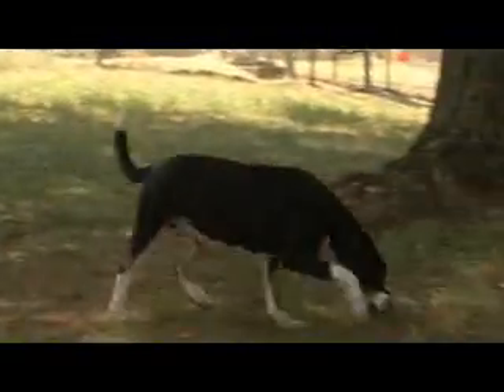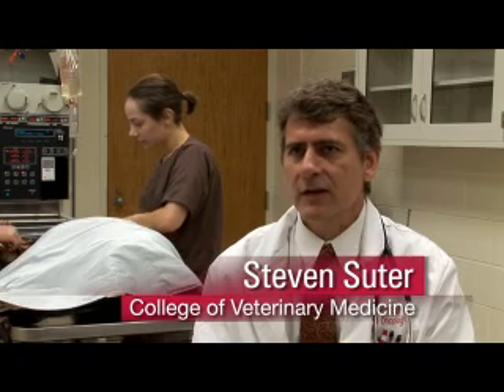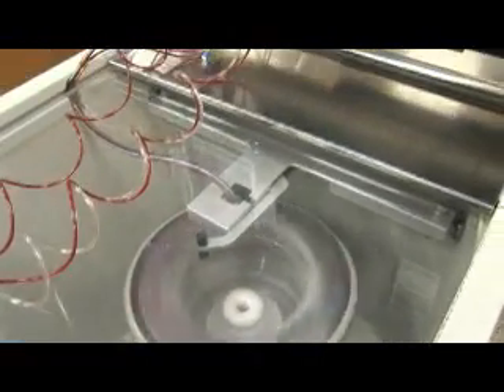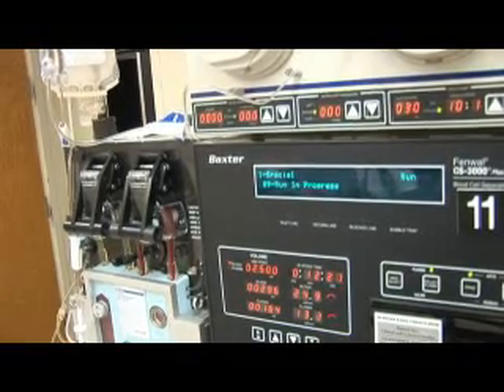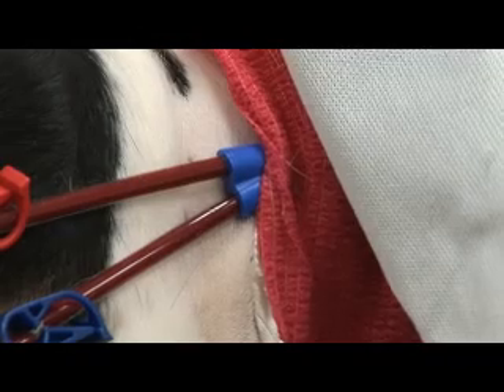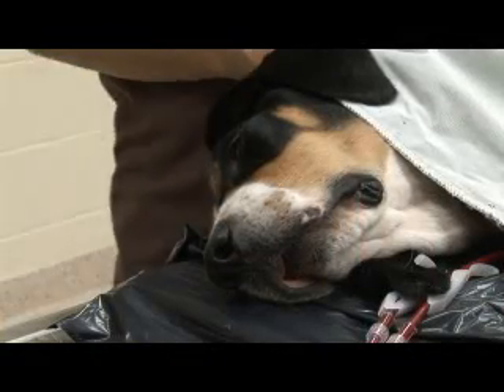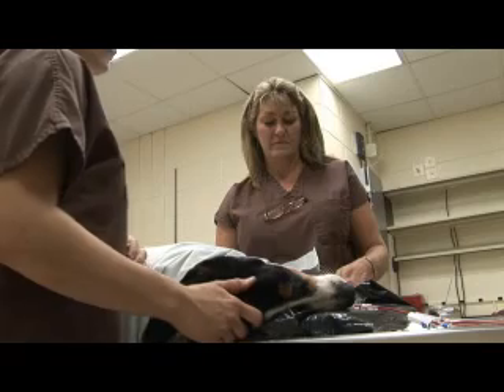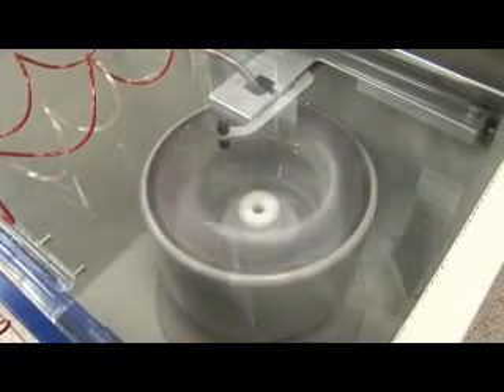Helping Man's Best Friend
"We know that dogs who have received bone marrow transplants have a cure rate of at least 30 percent versus about 0 to 2 percent for dogs who don't receive the transplants."

- NC State assistant professor of oncology Dr. Steven Suter

Dogs suffering from lymphoma will be able to receive the same type of medical treatment as their human counterparts, as North Carolina State University becomes the first university in the nation to offer canine bone marrow transplants in a clinical setting.

Dr. Steven Suter, assistant professor of oncology in NC State's College of Veterinary Medicine, received three leukophoresis machines donated by the Mayo Clinic in Rochester, Minn. Leukophoresis machines are designed to harvest healthy stem cells from cancer patients. The machines, once used for human patients, are suitable for canine use without modification, as bone marrow therapy protocols for people were originally developed using dogs.

"It's not a new technology, it's just a new application of an existing technology," Suter says. "Doctors have been treating human patients with bone marrow transplantation for many years, and there have been canine patient transplants performed in a research setting for about 20 years, but it's never been feasible as a standard therapy until now."

Canine lymphoma is one of the most common types of cancer in dogs, but the survival rate with current treatments is extremely low. Peripheral blood stem cell transplantation, in conjunction with chemotherapy, has raised human survival rates considerably, and it is hoped that dogs will see the same benefits.